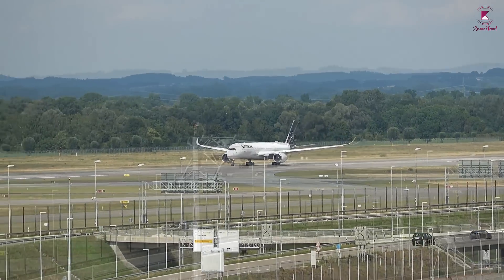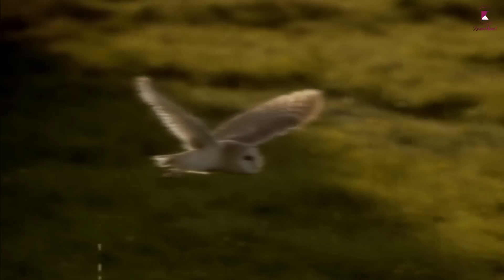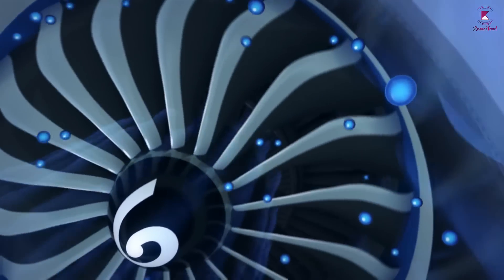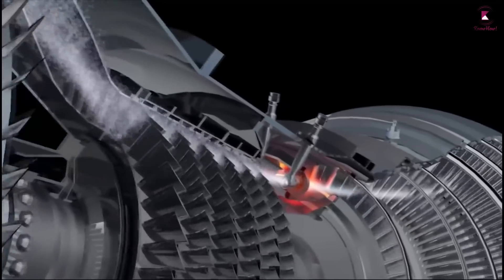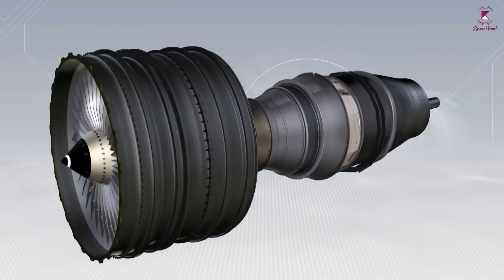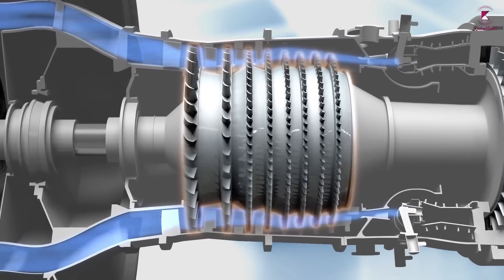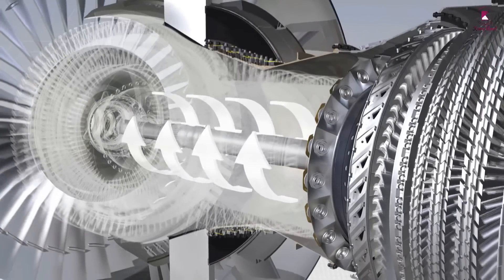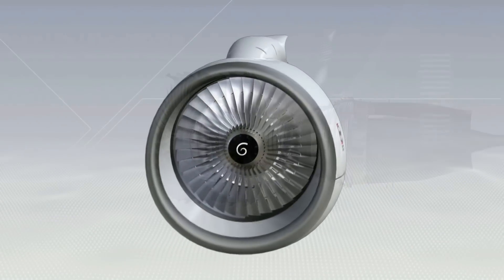Jet Engine, How it Works?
In this video jet engine is briefly discussed that how does it work.

At the simplest level the way a jet engine works can be reduced to just four steps: suck, squeeze, bang, and blow.
1. Intake (Suck) – Air is smoothed and introduced in a controlled manner
2. Compression (Squeeze) – The Air is compressed which increases the heat and pressure.
3. Combustion (Bang) – The compressed air is mixed with atomized fuel which causes the mixture to burn
4. Exhaust (Blow) – Kinetic energy from the high energy exhaust gases push past the turbine blades which converts the kinetic energy into torque and transmitted through the internal shaft to the fan blades in the compressor in order to repeat the cycle, then the gases are purged.